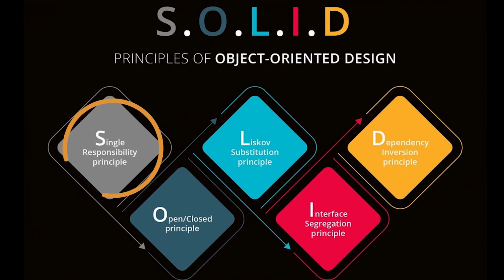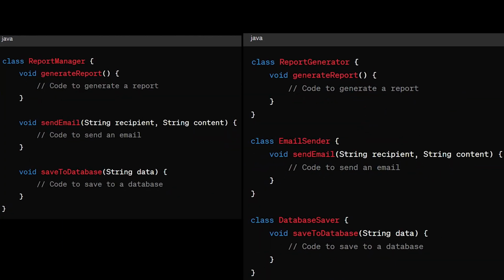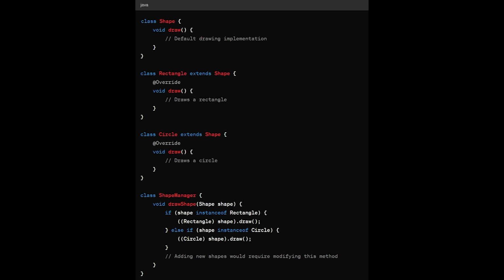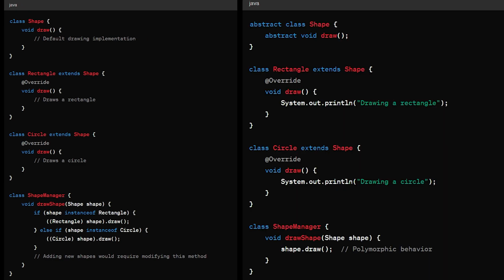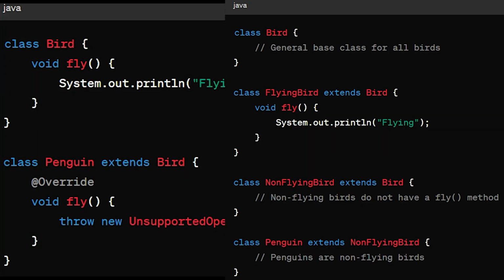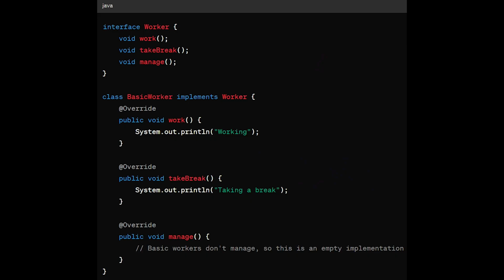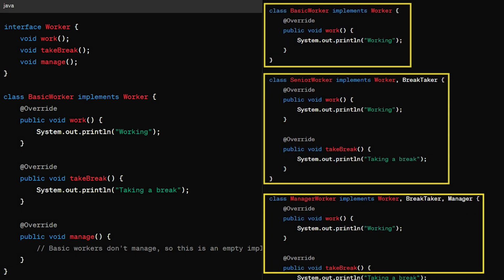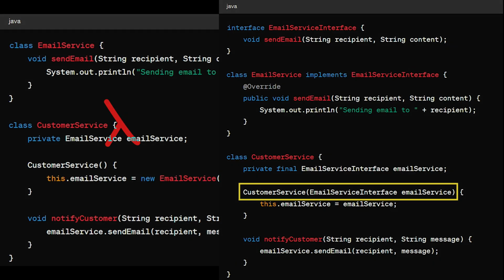SOLID Principles with Easy Examples in 6 Minutes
Coding can be tricky, especially when one small change leads to everything breaking. If you've experienced this frustration, you're in the right place. Tune in to learn how to navigate coding pitfalls and improve your skills.

Timeline
0:00 - Why Solid Principles?
1:40 - Single Responsibility
2:33 - Open/Closed
3:23 - Liskov Substitution
4:19 - Interface Segregation
5:09 - Dependency Segregation